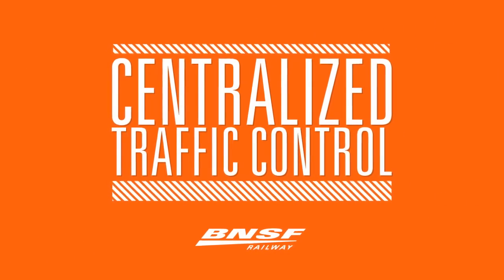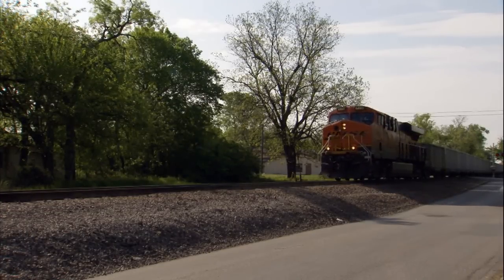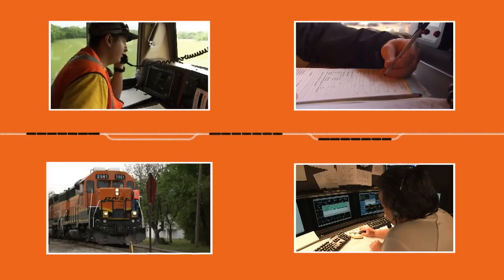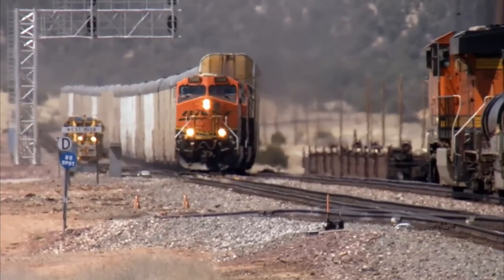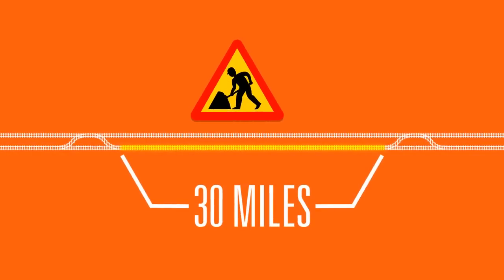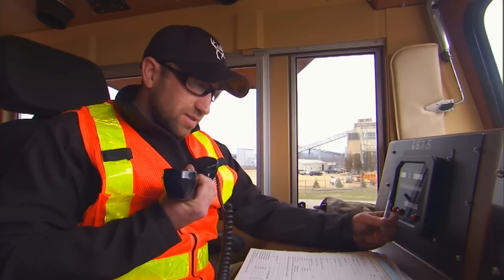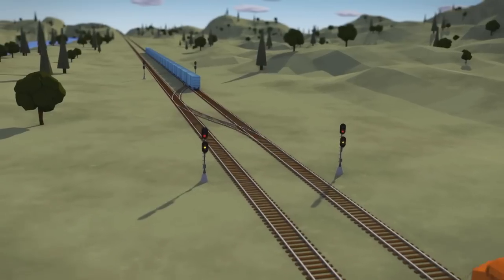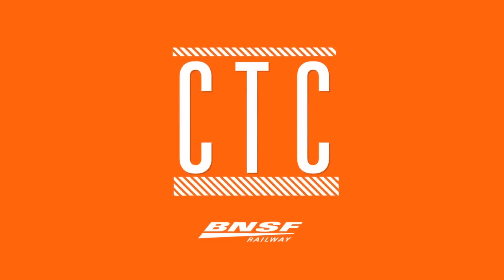How Centralized Traffic Control makes rail traffic more efficient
Typically trains move in one direction on each line of a section of double track. Centralized Traffic Control (CTC) and crossovers allow trains to travel on both lines of double track in either direction, increasing the network's capacity.